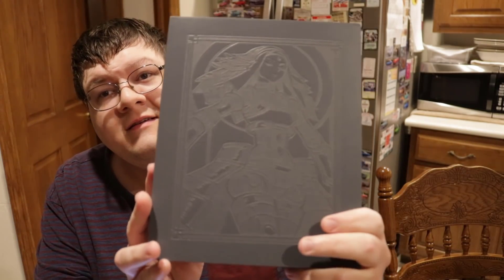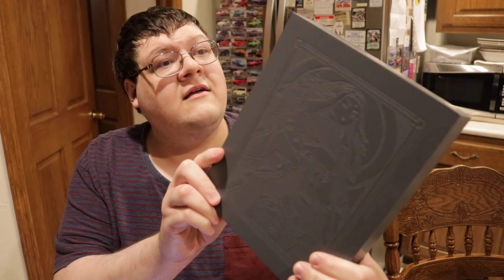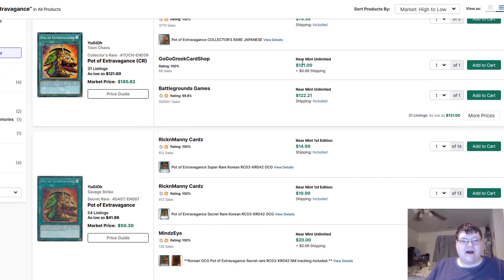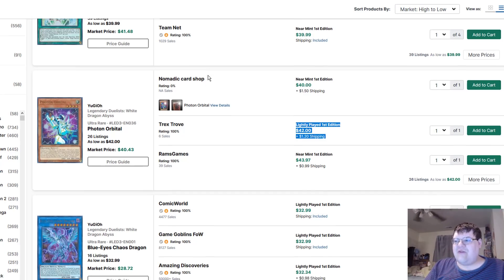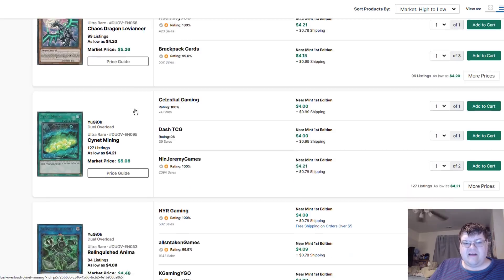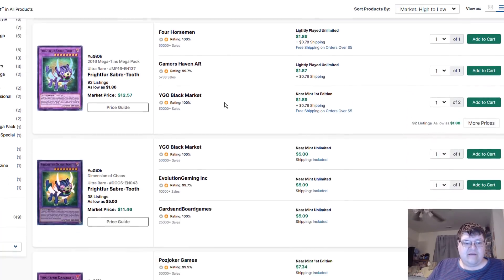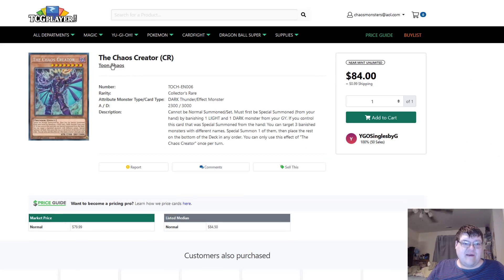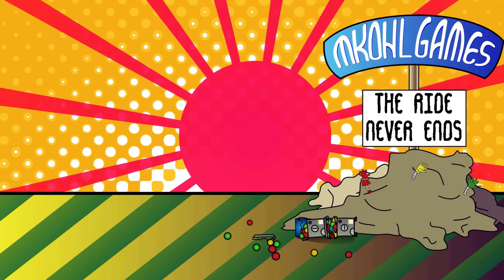Mega Tin Presales LOL & Shaddoll Master Set!? - Yu-Gi-Oh! Market Watch August 21, 2020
Were going to be looking at the mega tin presales today. Some of these prices are pretty toxic so far but well see if things get much better in the coming week! What do you think about todays market!

Also check out Meta Mats today to pick up your Shaddoll Master Set!